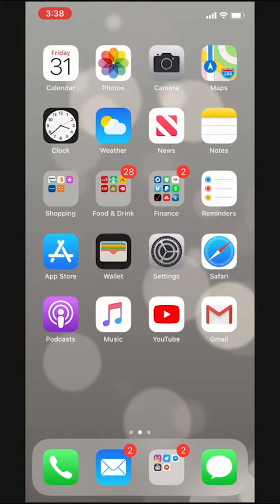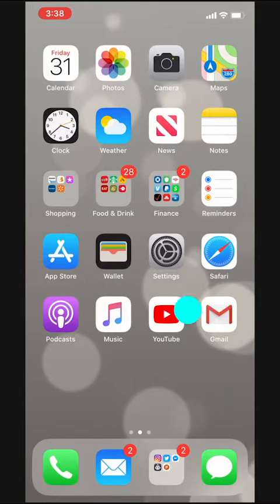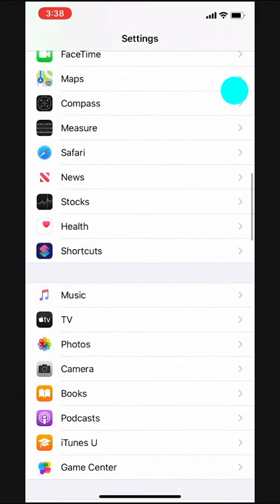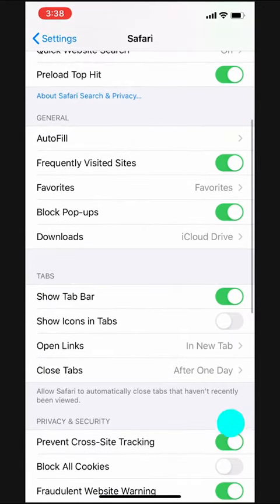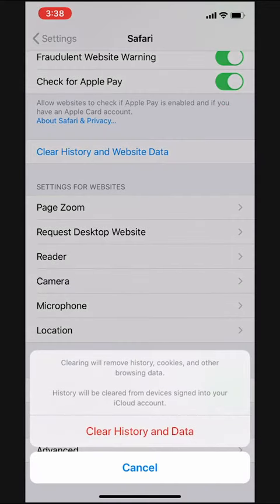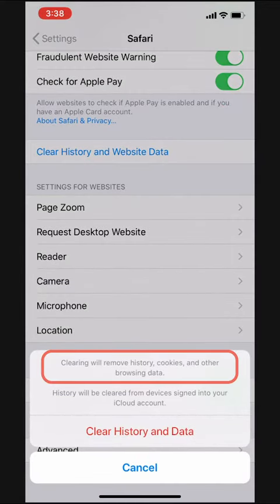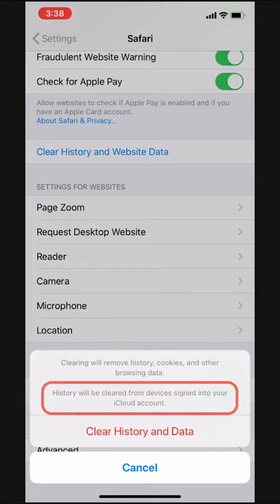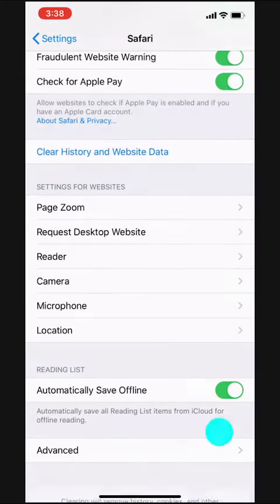How to Delete Internet History on iPhone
Want to clear out your internet history and delete all those pesky cookies? Check out this quick iPhone tutorial to learn how to delete your history and website data.

If this was helpful, check out the entire iPhone Tutorial Playlist.